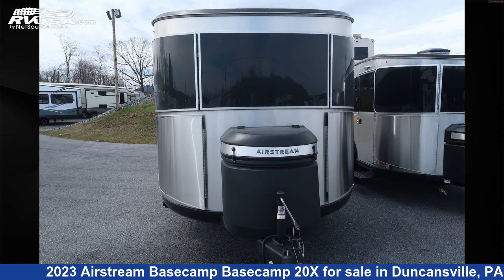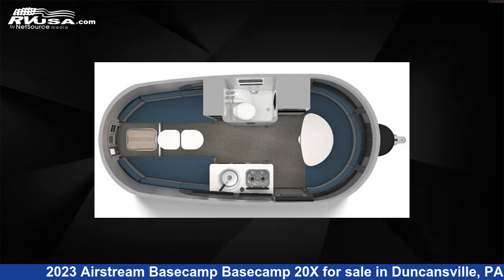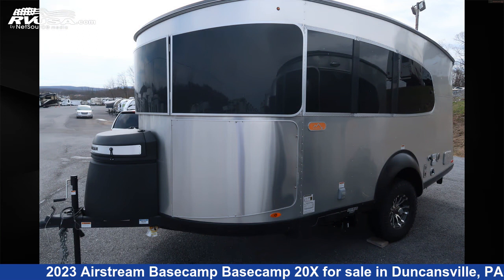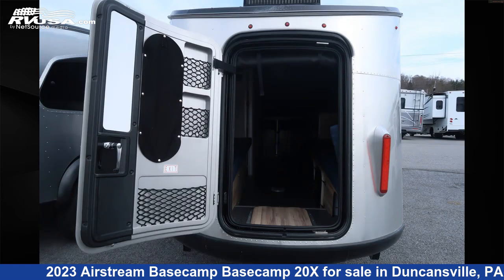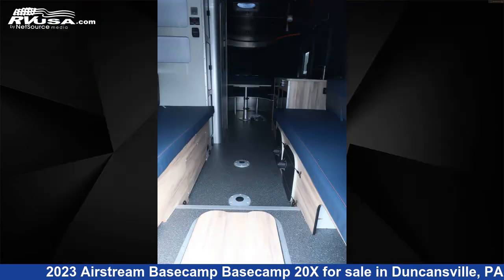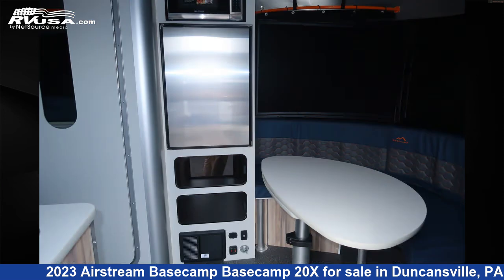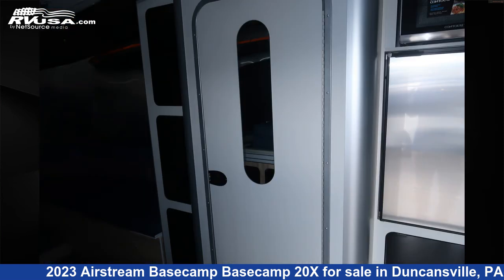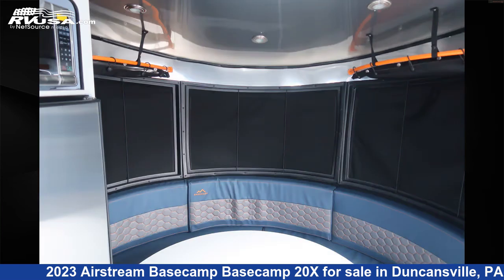Unbelievable 2023 Airstream Basecamp Travel Trailer RV For Sale in Duncansville, PA | RVUSA.com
This 2023 Airstream Basecamp Basecamp 20X is a Travel Trailer RV. It is located in Duncansville, PA 16635 and is offered for sale by Ansley RV. This New Airstream Is 20' 2" in length and features a Glacier Lake w/ Crisp Wood interior, sleeps 4, Auxiliary Battery, Refrigerator, Skylight, Stove Top Burner, External Shower, LP Detector, Water Heater, Smoke Detector, Spare Tire Kit, Leveling Jacks, and 23 gal fresh water capacity.The unloaded weight of this 2023 Airstream Basecamp Basecamp 20X is 3726 lbs.